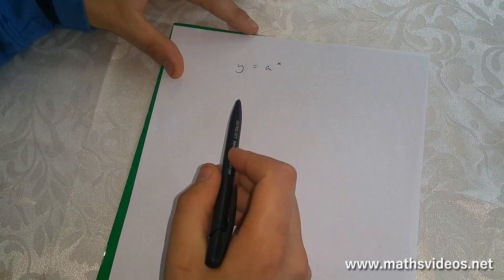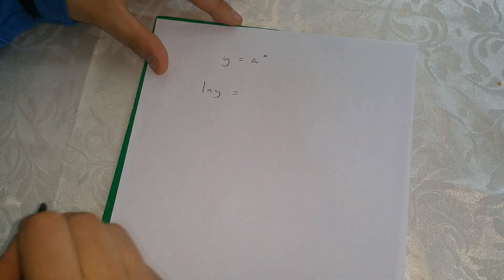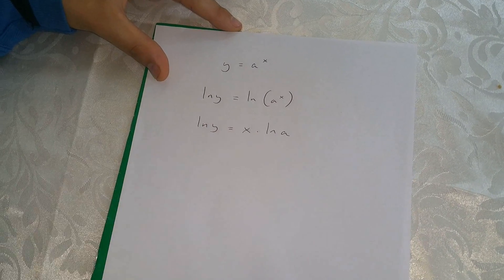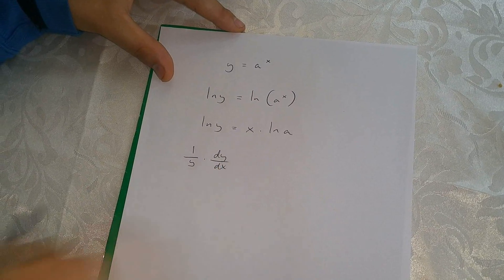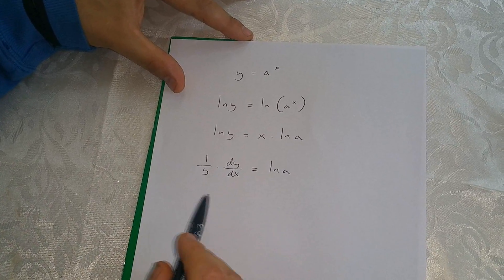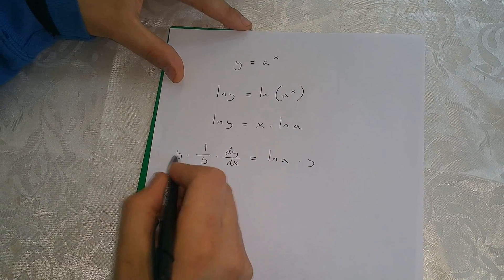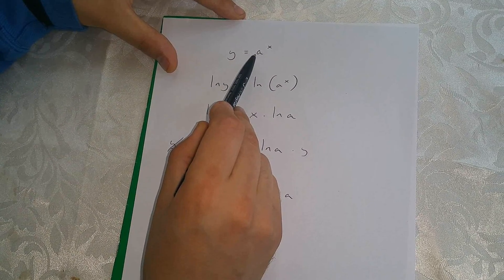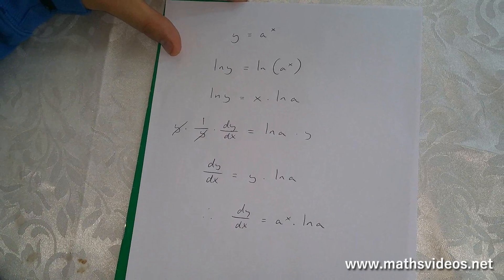How to differentiate y=a^x quickly (implicit and logarithmic differentiation)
Rules you need to know:

1. dy/dy * dy/dx = dy/dx

2. ln(a^x)=x*ln(a)

3. If y=nx, dy/dx=n.